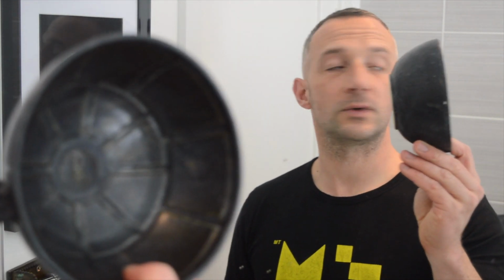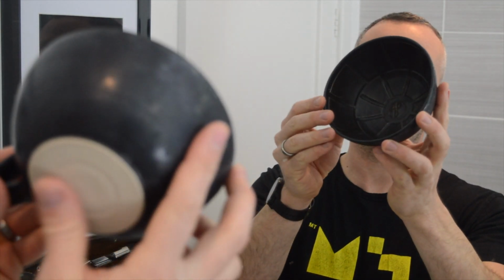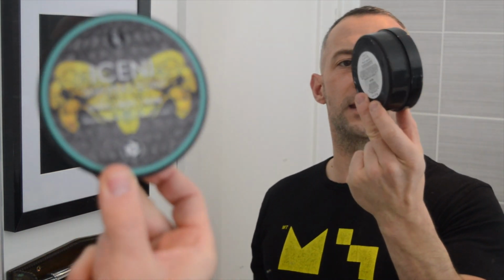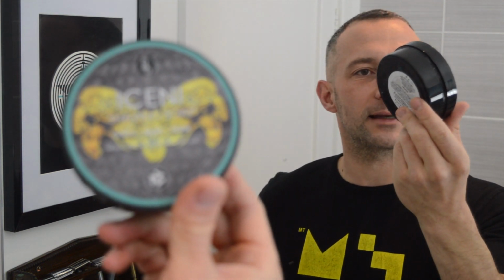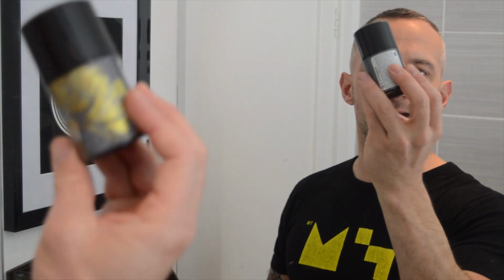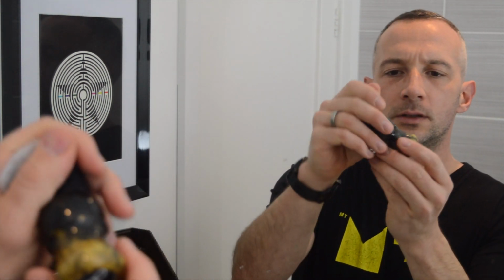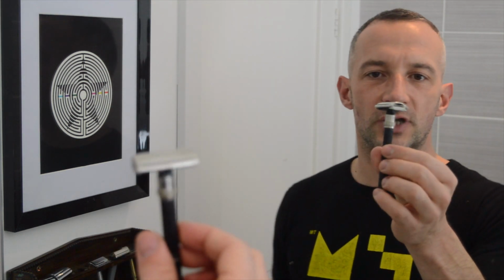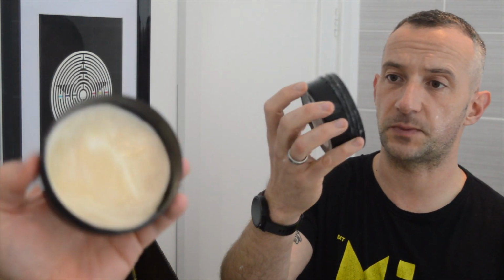Iceni Shave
My 2nd shave of 2019 (!), checking in with updates and stream of conciousness.